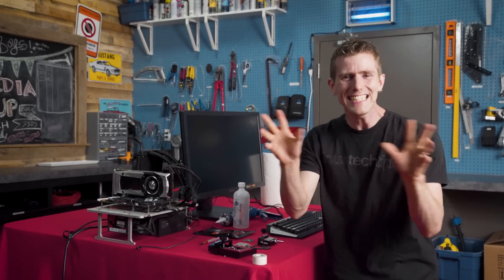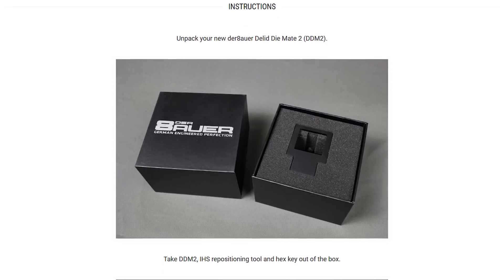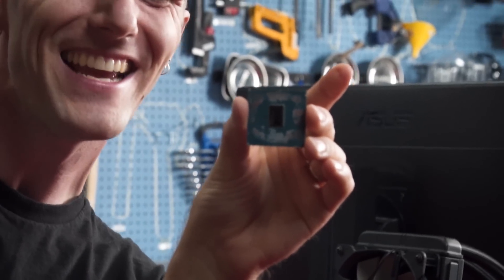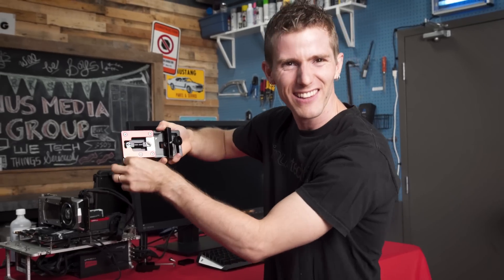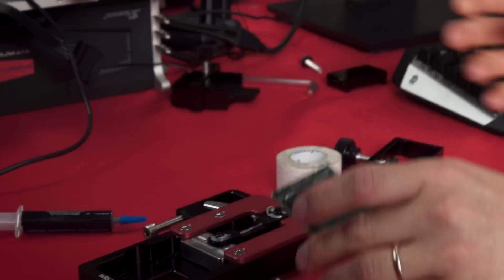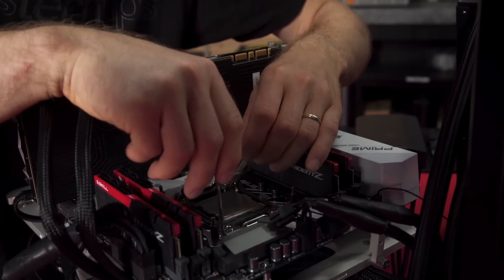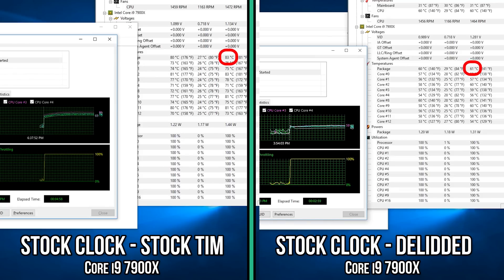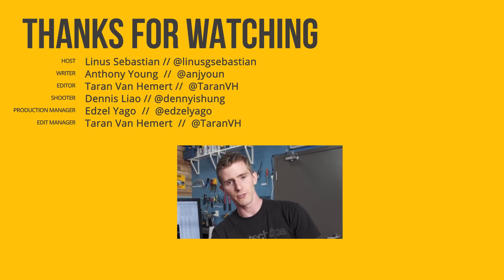Delidding a $1000 CPU - Worth the RISK??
Delidding can be difficult and dangerous - But CAN it reap rewards on the right CPU if you're willing to void your warranty?

Share your mouse and keyboard between multiple computers with Synergy!

Buy a Delid Die Mate 2:
On Caseking

Buy a Delid Die Mate X:
On Caseking

Buy a Core i9 7900X:
On Amazon
On Newegg

Buy a Core i7 7700K:
On Amazon
On Newegg